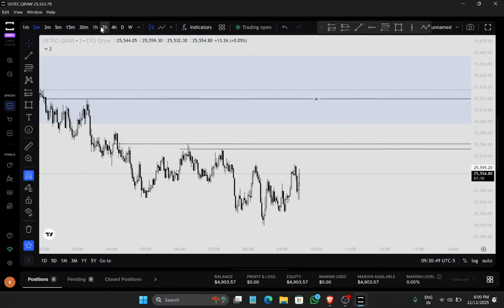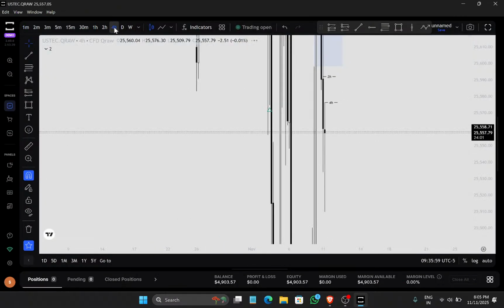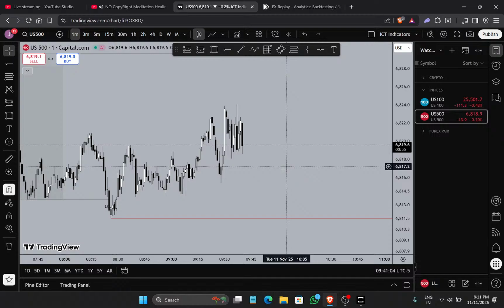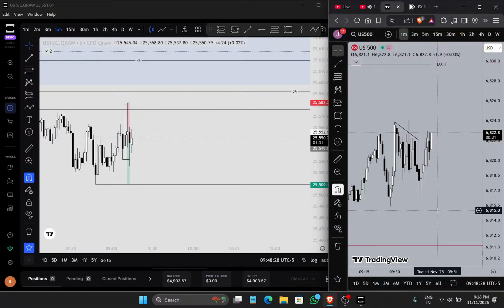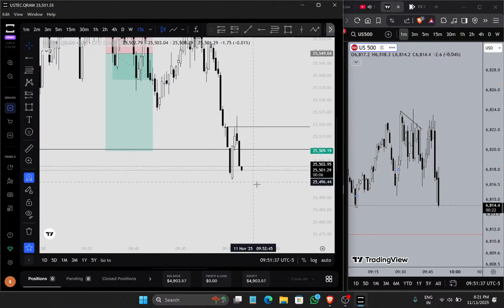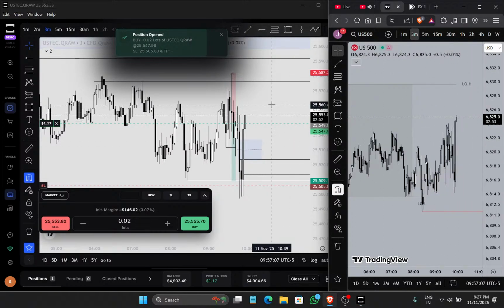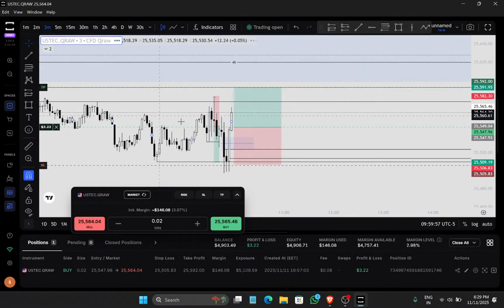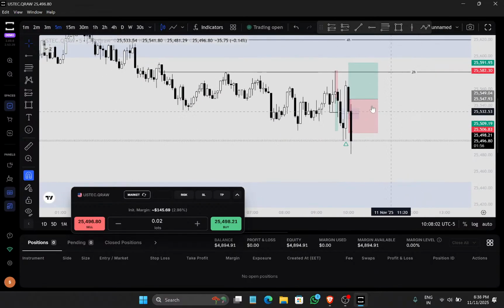11/11/2025 - Trade recap (LOSS) | IFVG LIVE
Was a Bank holiday is was unaware of that .
Took a 3m inversion out of a 1h fvg target 1:1
Risk 10$
Loss
Didn't put BE at internal High because we have Pd arrays below and after the 3m inversion we formed a 5m ifvg so moved BE to a better zone.